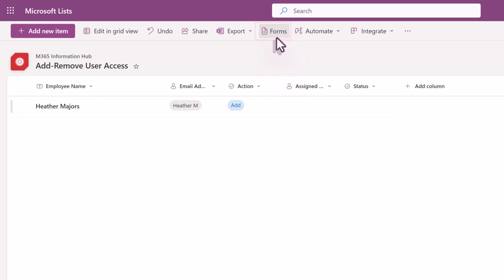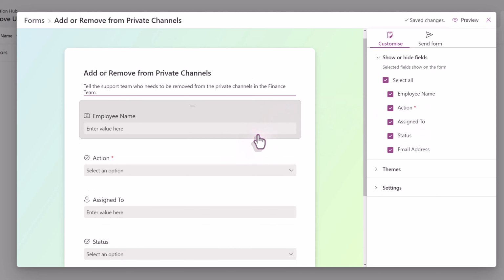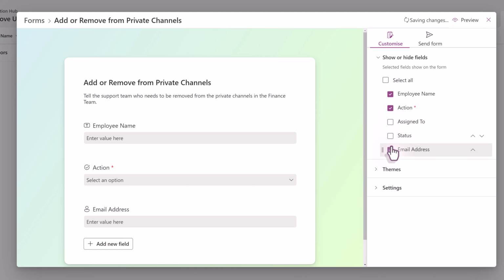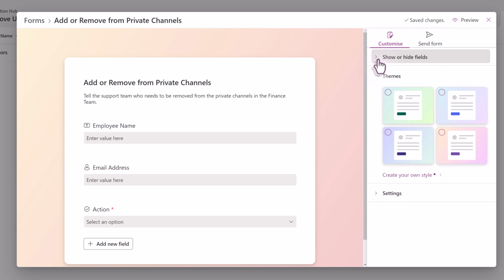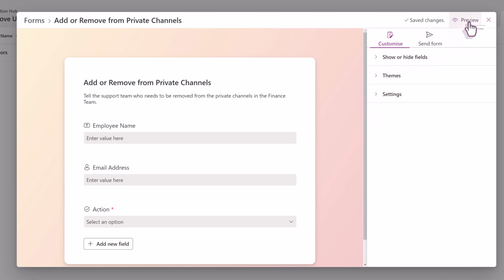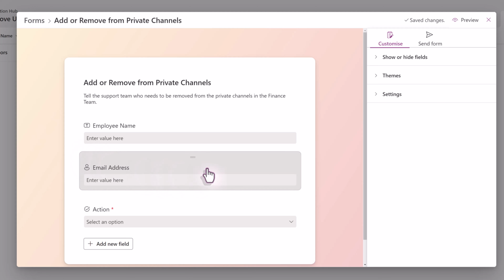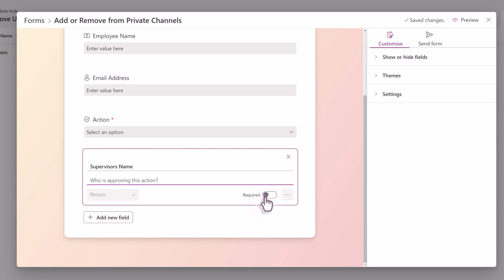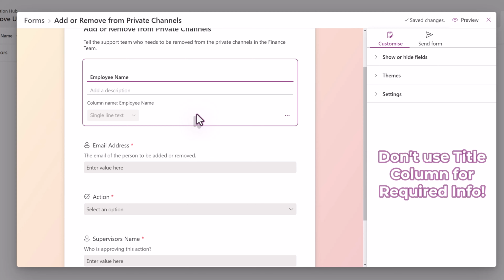Easily Gather Data Lists w/ Forms Button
Microsoft Lists has a new feature called Forms. How is this different than the Integrate feature that was already available? The Forms in Lists feature is a simplified way to gather data from users without giving them access to your whole list.

To streamline the data-gathering process, you create a Form directly in lists using the columns you already made. Even better, you don't have to use Power Automate to transfer the data from a Microsoft Form to the Microsoft List.

It is essential to know that because this is a simplified way to streamline data gathering, you are not getting all the features found in Microsoft Forms. You should be aware that permission is automatically set to allow anyone with a link to submit a response. I don't think it is a huge deal in most cases.